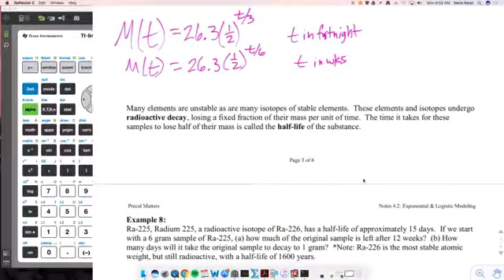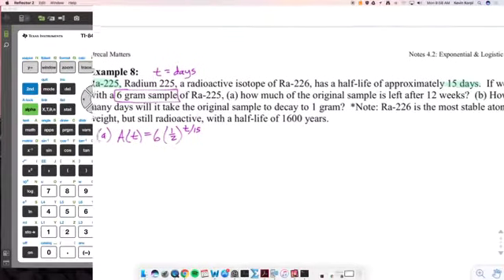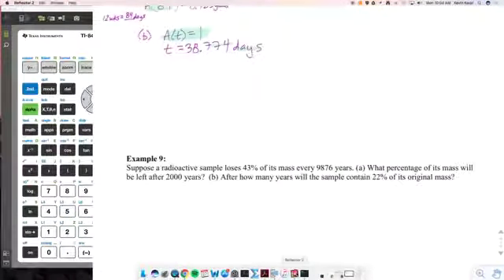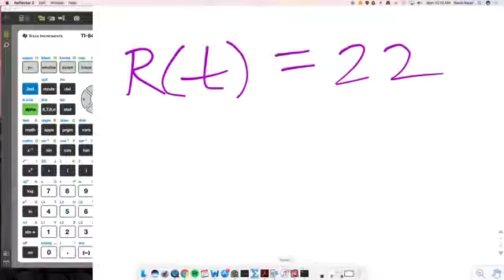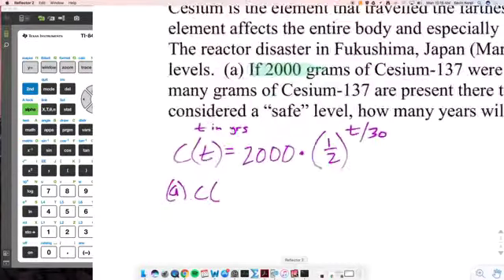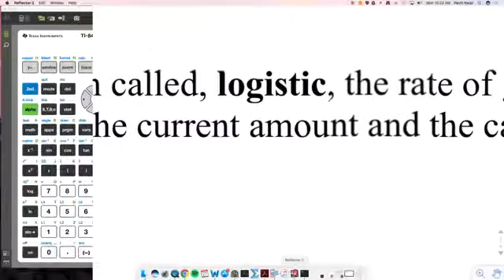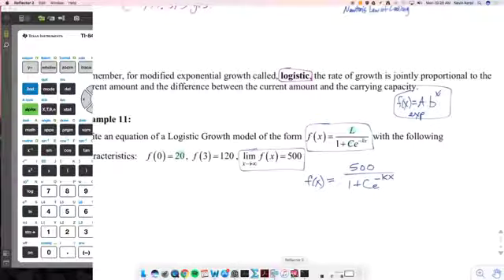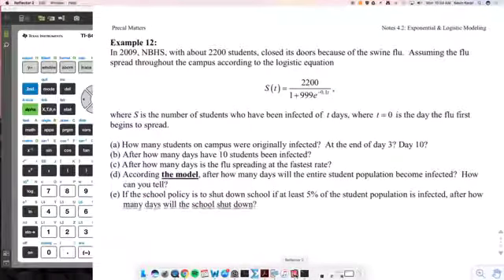Precal 4.2 Ex 08-11